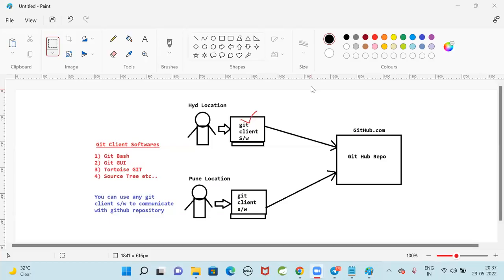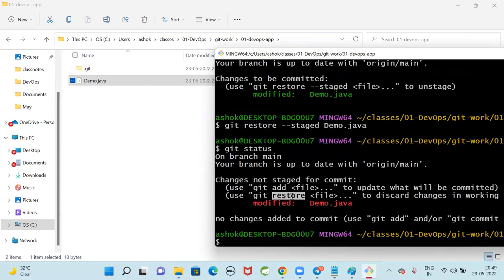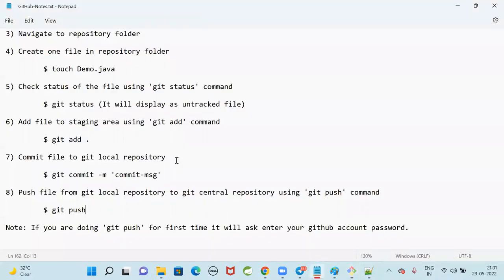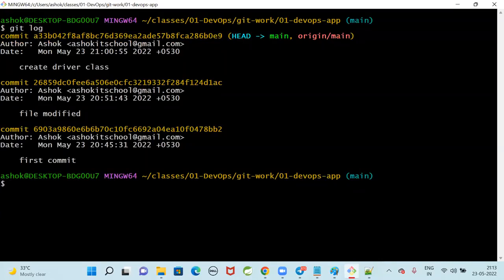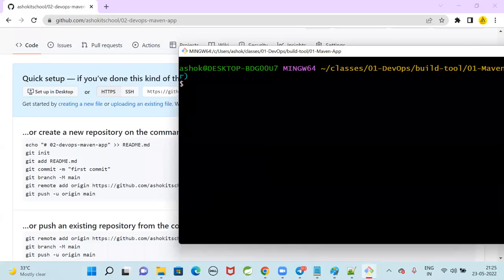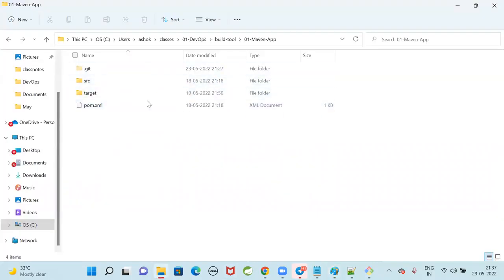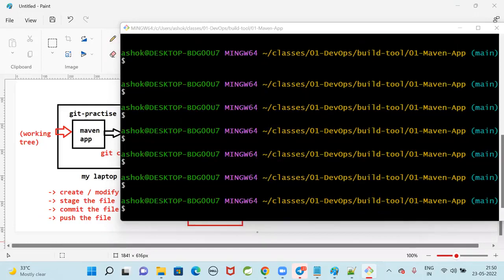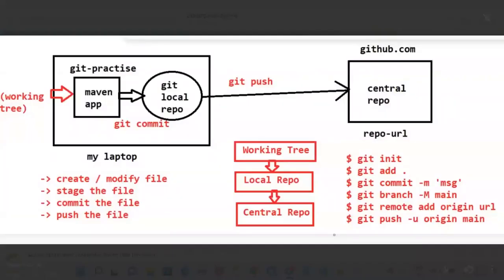Session 11 | Devops Full Course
Fallow this Conditions for Better Learning:
1. Watch the full Course which one you Need.
2. Stay the Peaceful Place and Use the Headphones.
3. Only Watch at 720p Video Quality.
4. Maintain a Good Internet Quality...
5. Any Doubts and Questions drop a Comment.
6. Any Suggestions or Requests go to Comment Box..
7. Any Video Missing in Playlist, you reach out Direct videos Page.